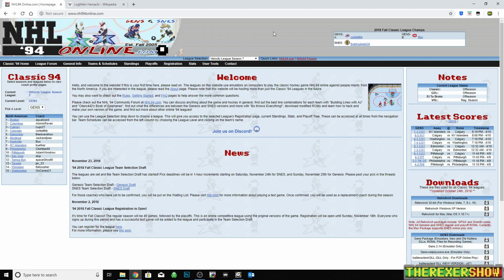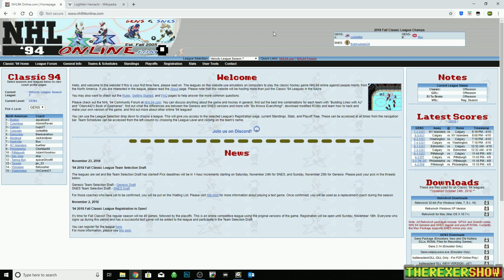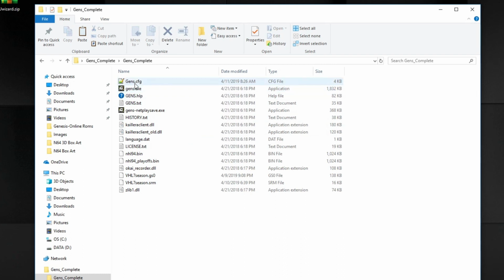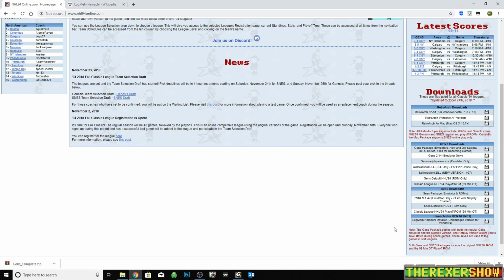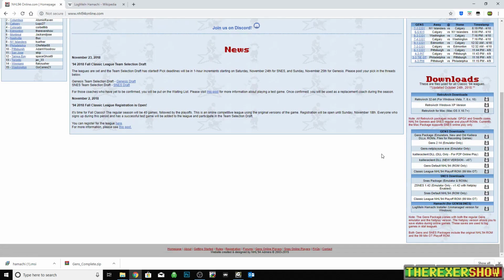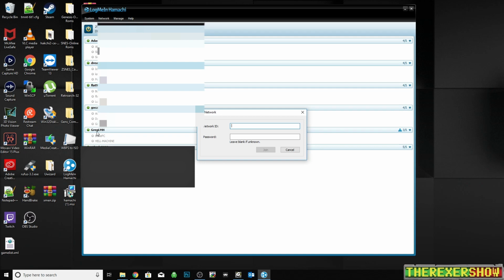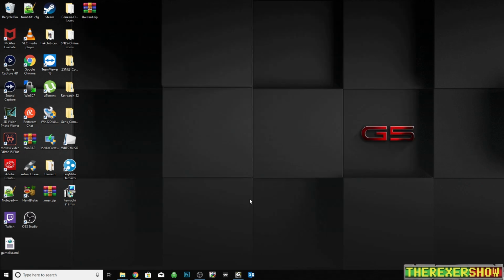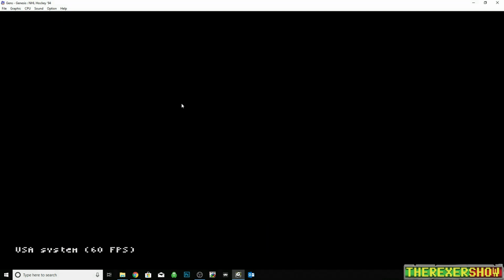How to Play NHL'94 Online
How to play Sega NHL 94' online using GENS emulator and Log Me In Hamachi.  Join a NHL 94 League and play online.